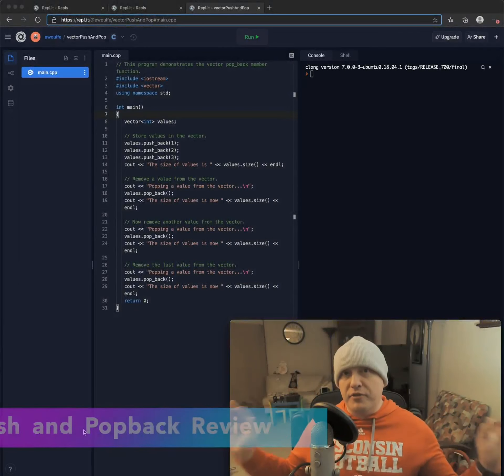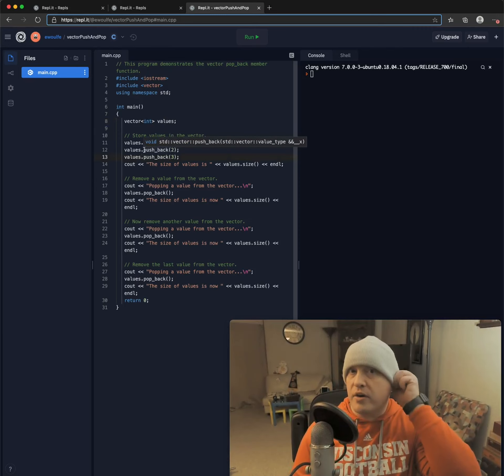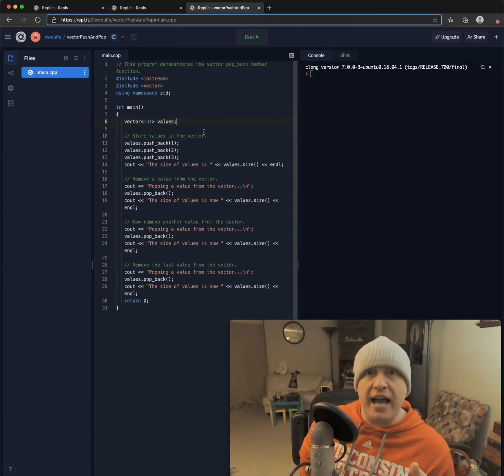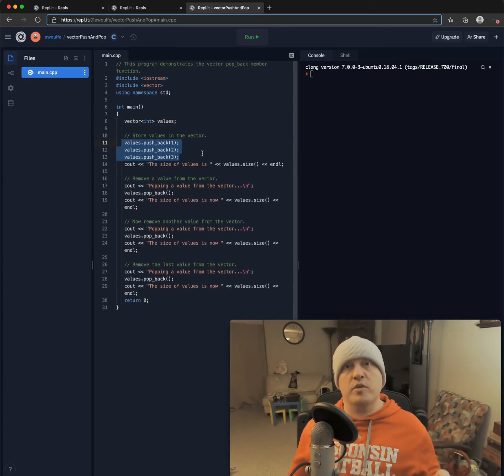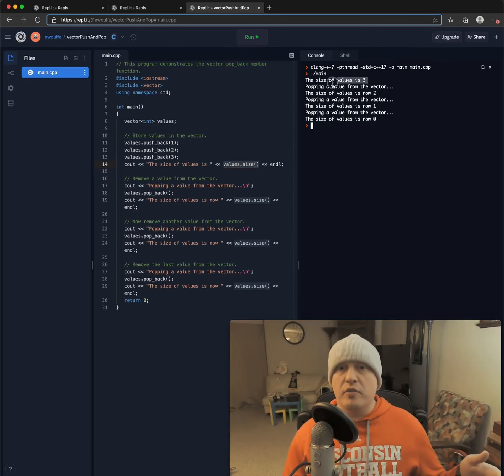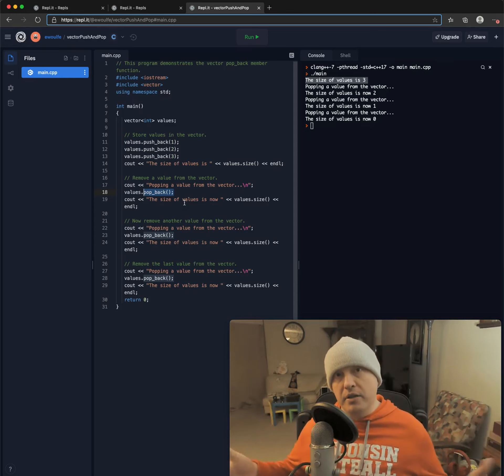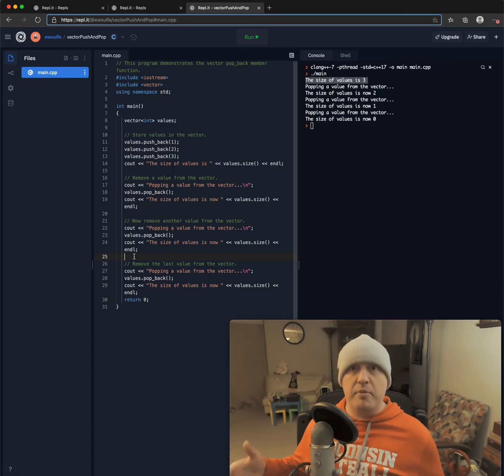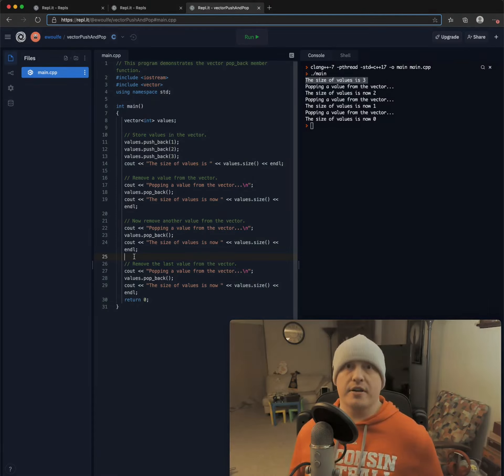CIS277 Pushback and Popback Review